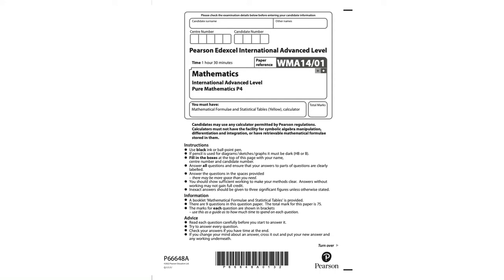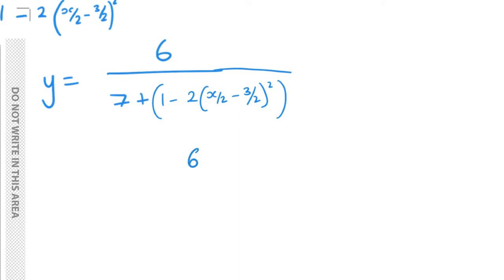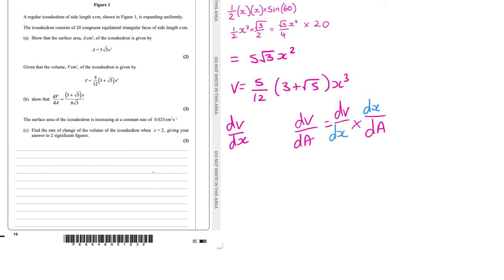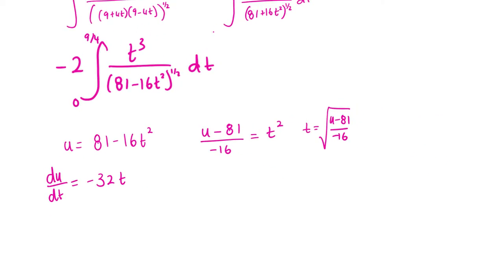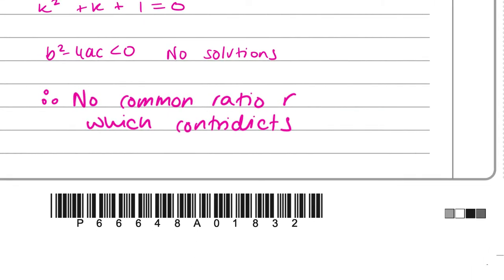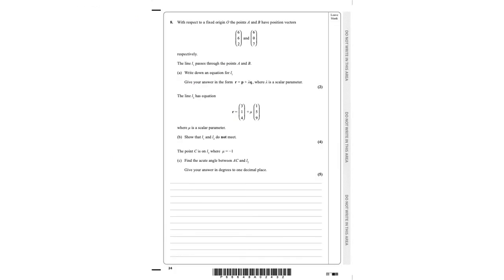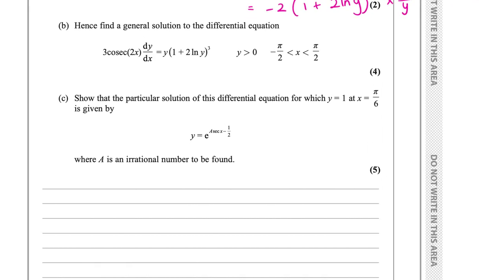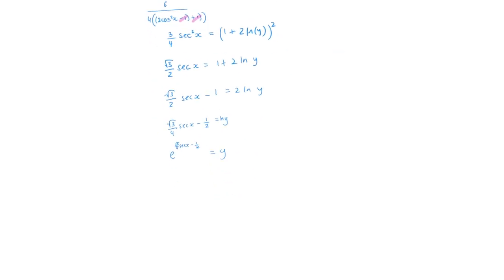Pure 4 Jan 2022 Exam IAL WMA14/01